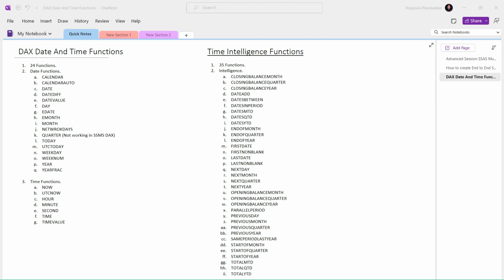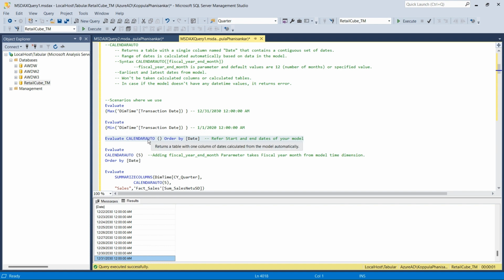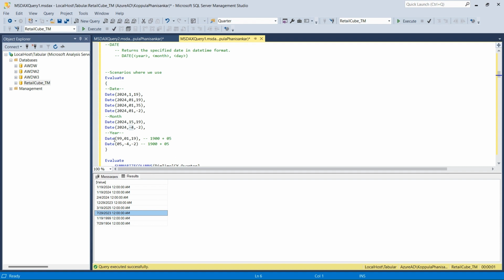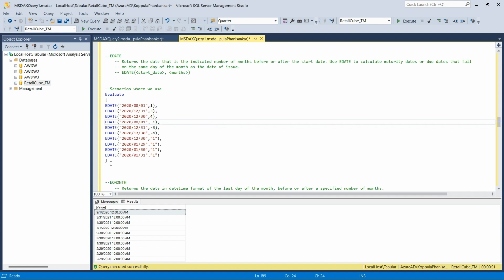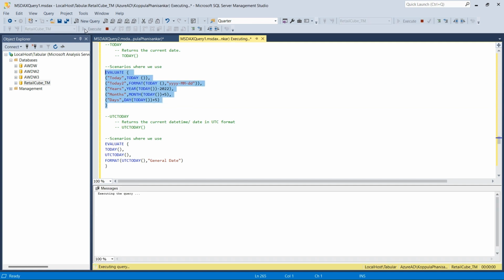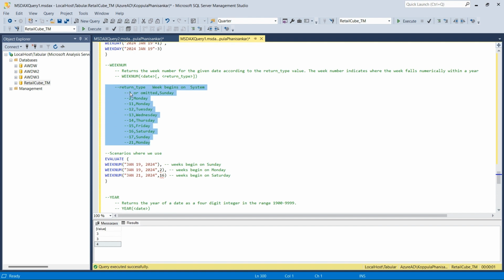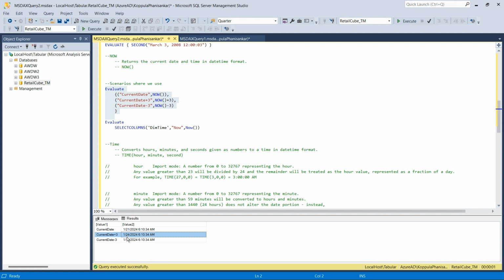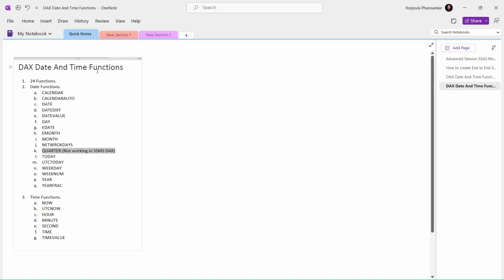DATA ANALYTICS WITH DAX (CLASS 15) – DATE & TIME FUNCTIONS FOR TABULAR CUBE| POWER BI| POWER QUERY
In this video we have covered below 2 topics to make data analysis easy with time dimension.

1. Date Functions.
2. Time Functions.

All sample queries been used during video are posted in comment section.

Chapters

00:05 Introduction
00:49 Date Functions
32:46 Time Functions